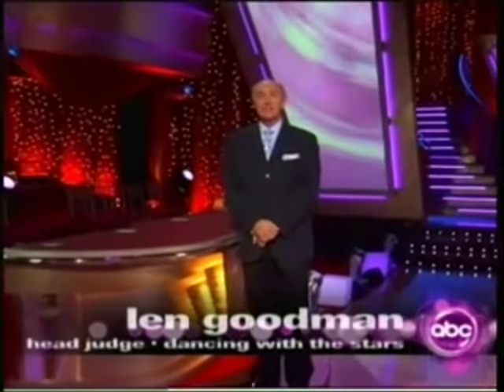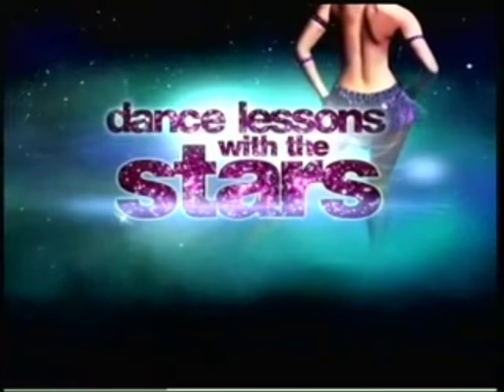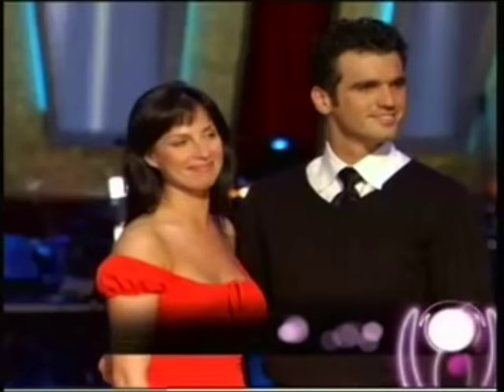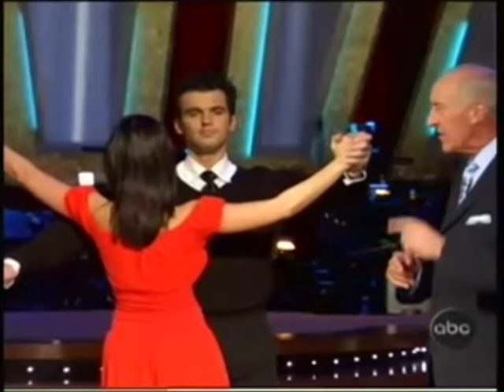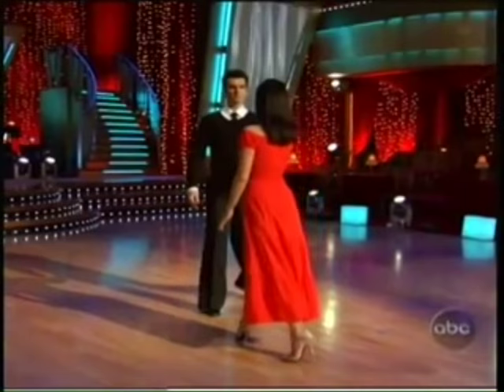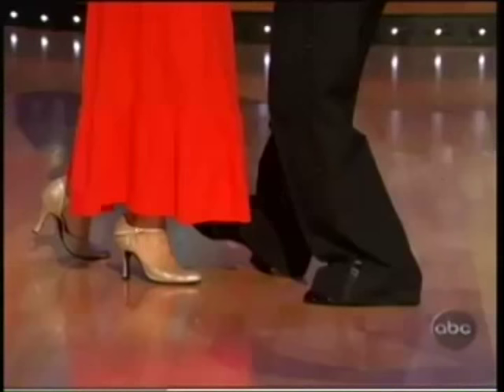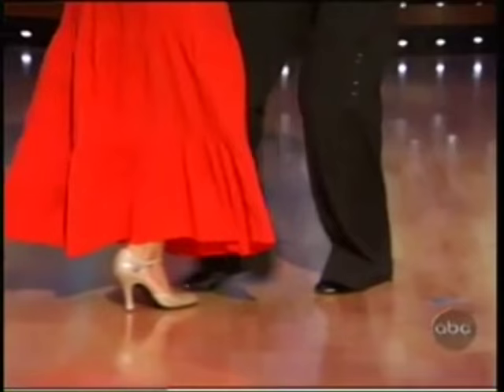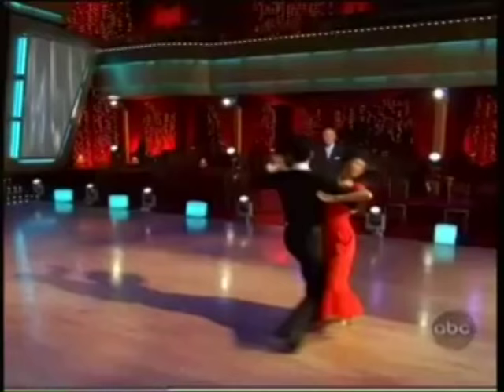Elena Grinenko & Tony Dovolani - Tango Lesson With Len Goodman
Tango lesson with Len Goodman, head judge from "Dancing with The Stars". Demonstration by Tony Dovolani & Elena Grinenko.